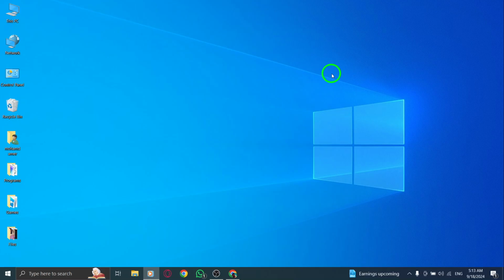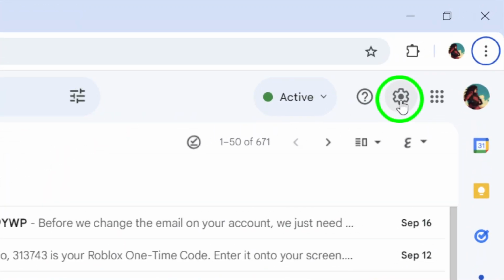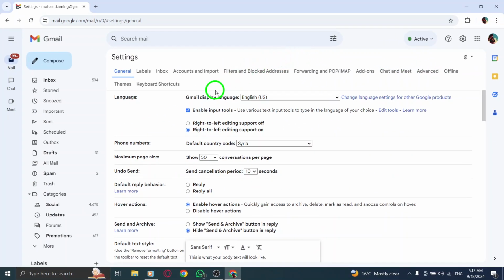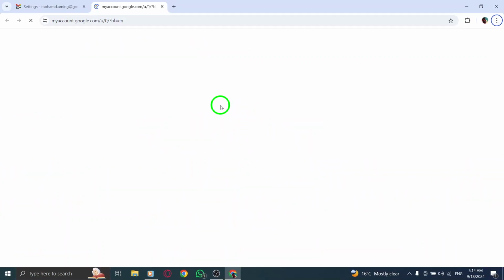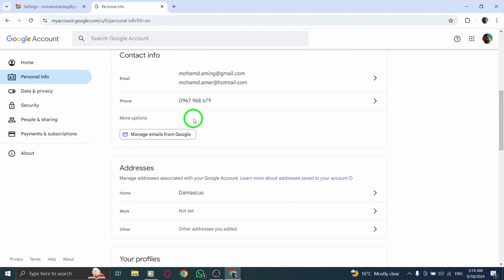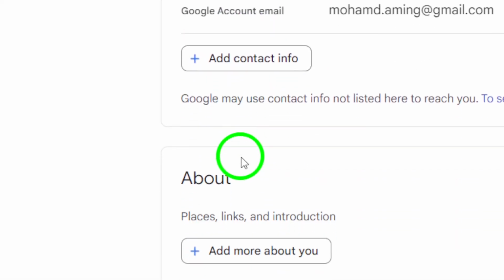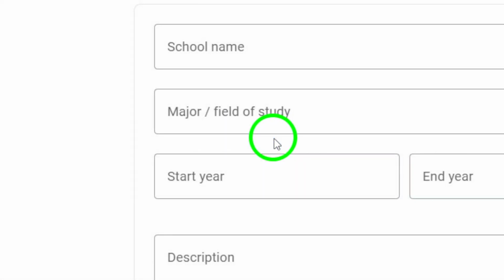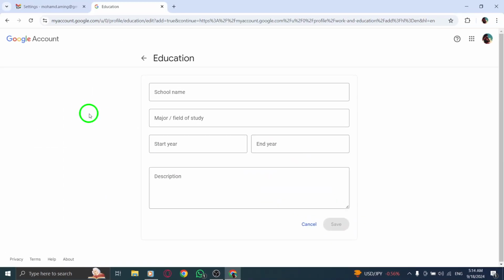How to Add Your College On Gmail On PC (New Update)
Learn how to add your college to Gmail on PC with the new update. In this video, we’ll walk you through the updated process to include your college information in your Gmail profile.
Steps:

1. Open Gmail.com
2. Click on the gear icon
3. Click on See all settings
4. Click Accounts and Import, then other Google Account settings
5. Click on Personal Information
6. Scroll down to “Go to About Me”
7. Click on “Add job and education information”
8. Choose Add an educational record
9. Fill the fields and click on Save

Update your Gmail profile easily and keep your educational background up-to-date.

Chapters:
00:00 Intro
00:12 Soultion
01:05 Outro